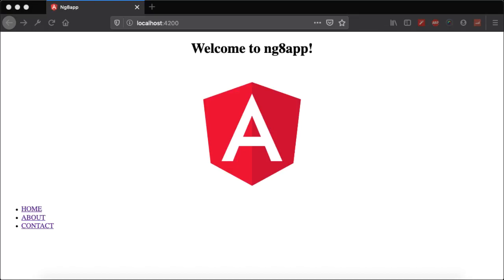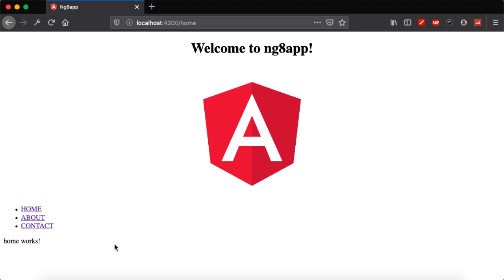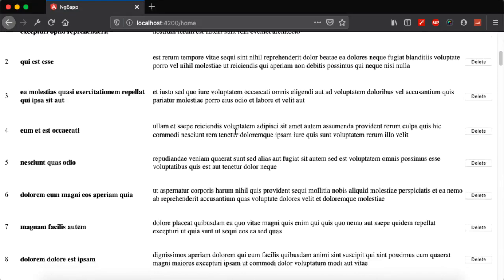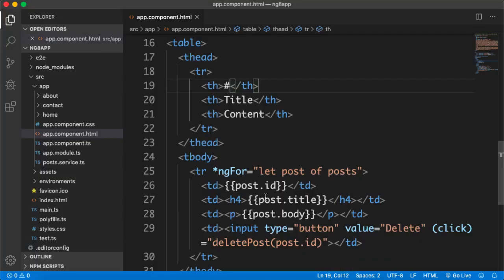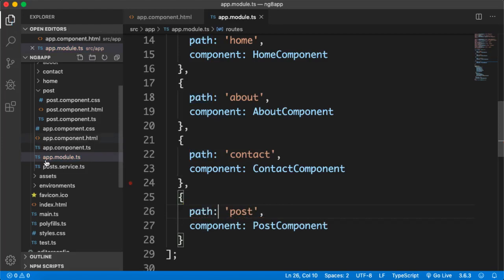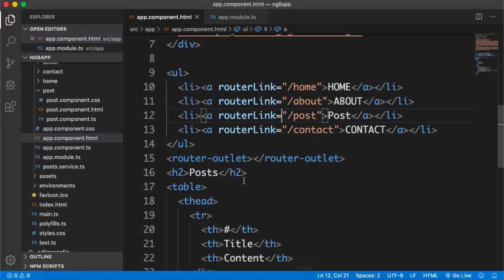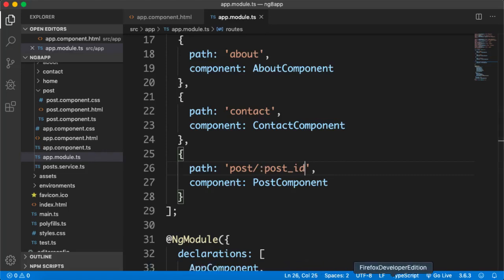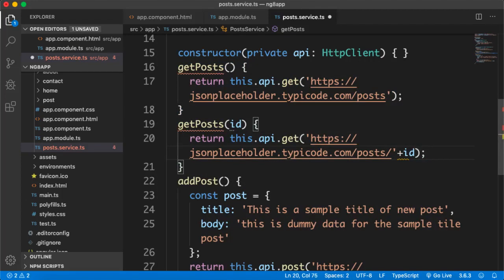Part 20 Angular 8 Tutorial Series by techtechtuts in 2019: Angular Dynamic Routing and Navigation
Hey Guyz,
Welcome to Angular 8 Tutorial Series by TechTechTuts in 2019 and this is par 20 of Angular 8 Tutorial Series, in Today's Angular 8 Video Tutorial, We are goin gto learn Angular Dynamic Routing and Navigation with Exampel.

TechTechTuts